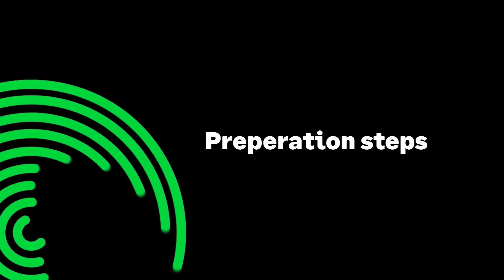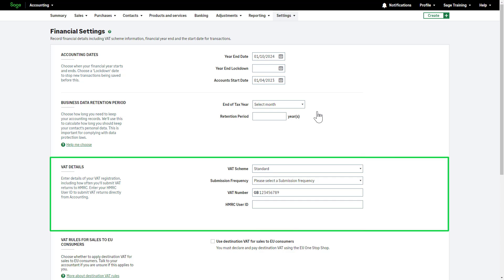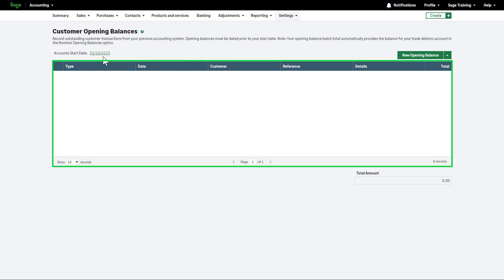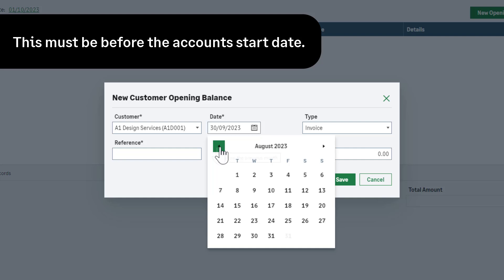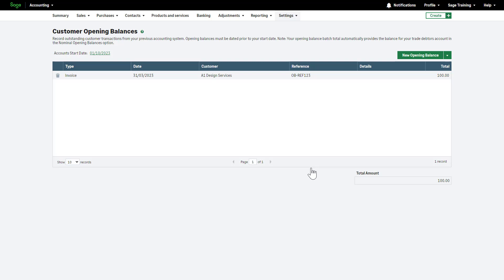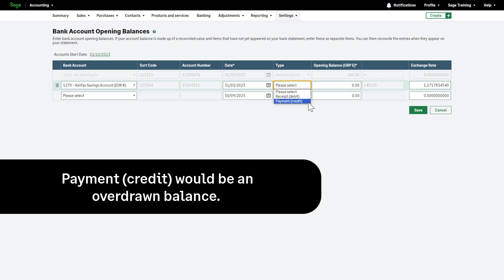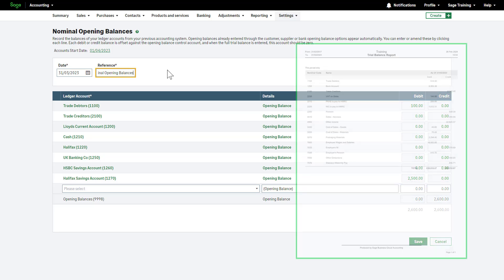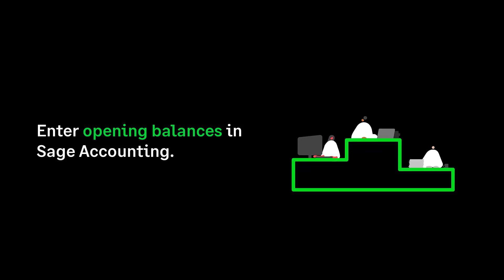Sage Accounting (UK) - Opening balances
In this video, we'll show you how to enter opening balances to ensure you have a true picture of your finances when you start using Sage Accounting.

00:00 Introduction
00:55 Preparation steps
2:37 Customer and supplier opening balance
5:53 Bank opening balances
7:33 Nominal Ledger opening balances
9:17 Help and closing